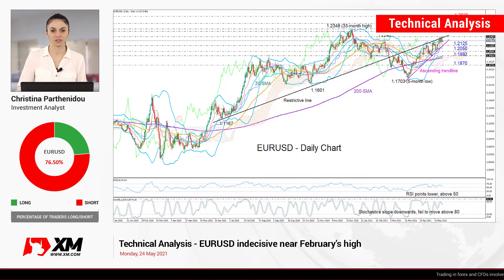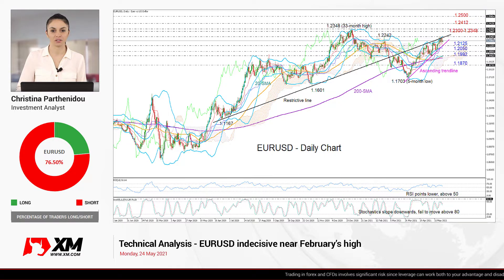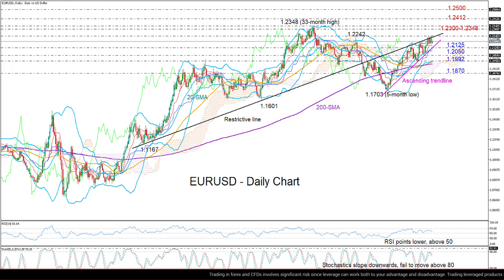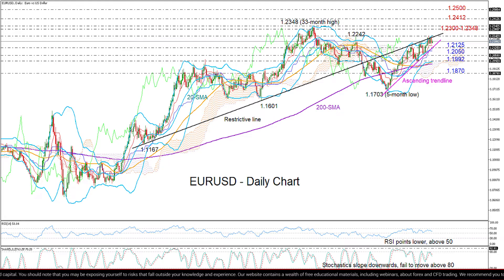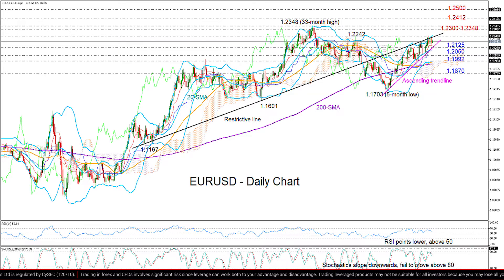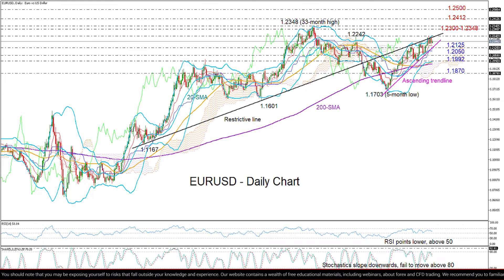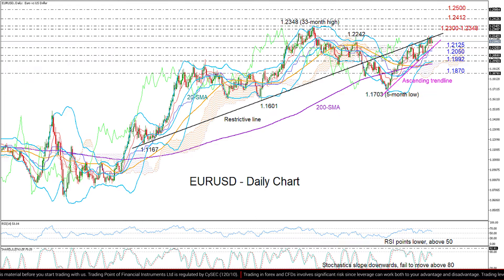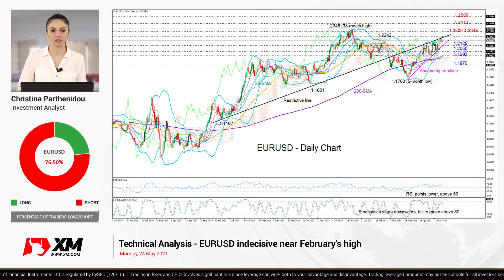Technical Analysis: 24/05/2021 - EURUSD indecisive near February’s high